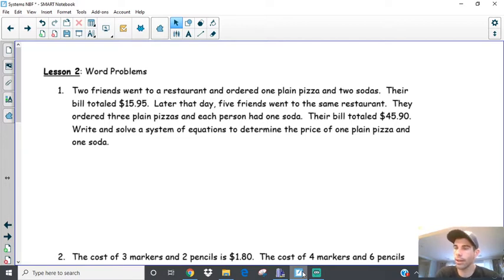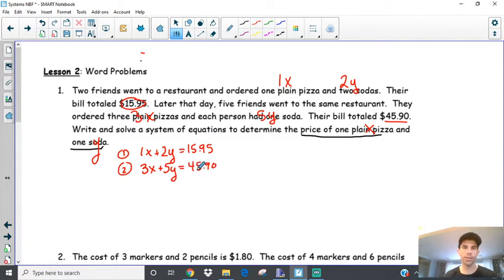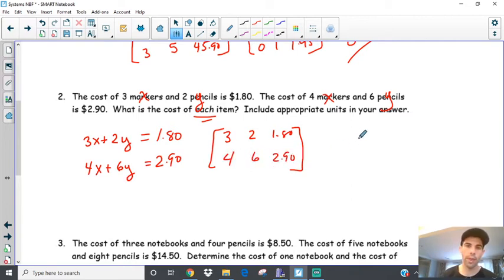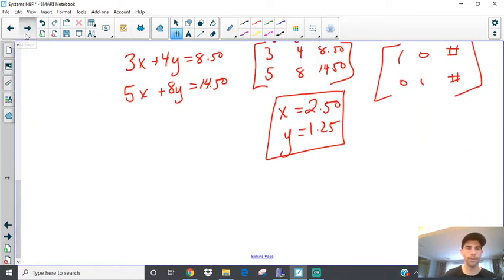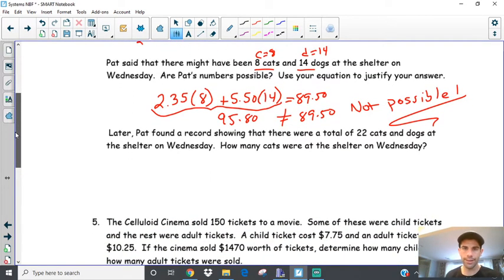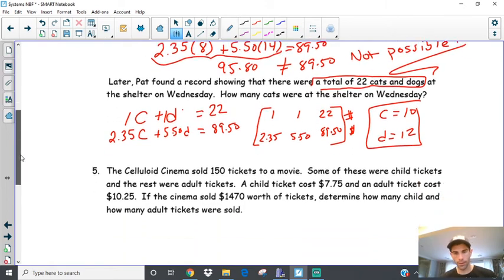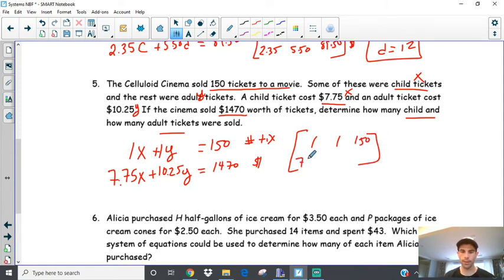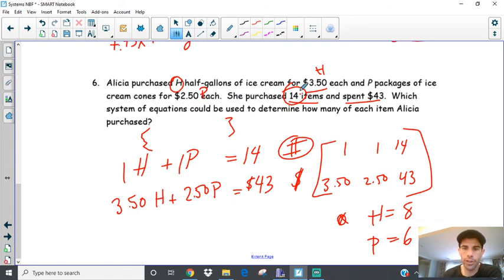Word Problems System of Equations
Solving Word Problems with System of Equations